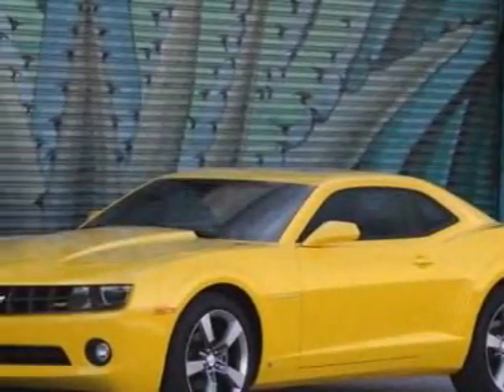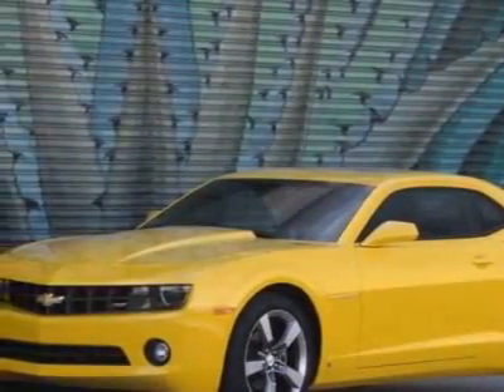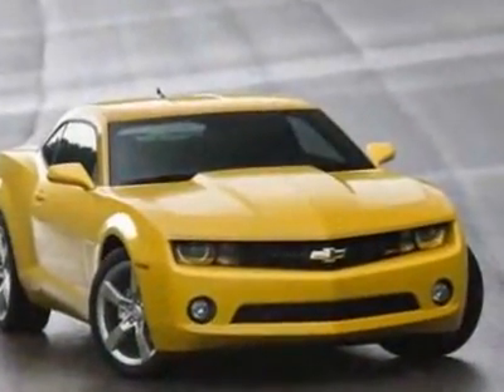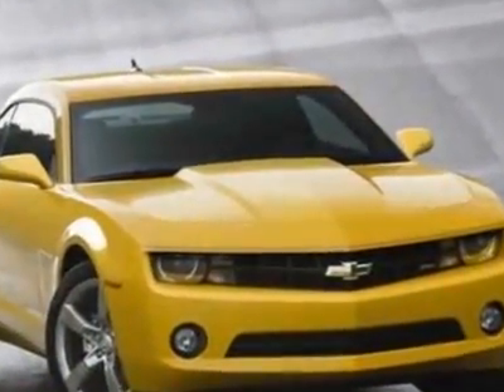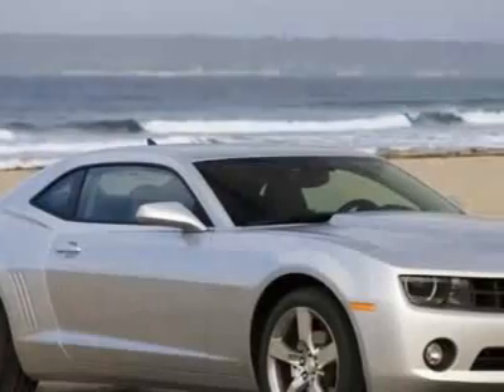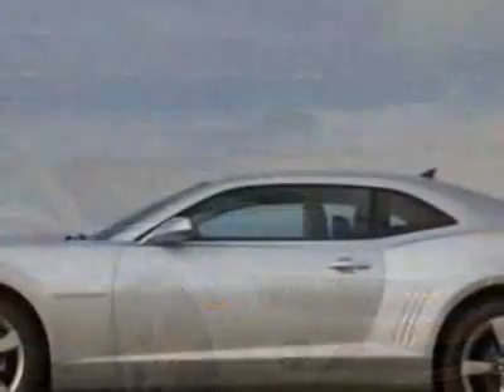2011 Chevrolet Camaro Coupe 2SS Coupe - Wilmington, NC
Jeff Gordon Chevrolet, Wilmington, NC - Chevrolet Camaro Coupe 2SS